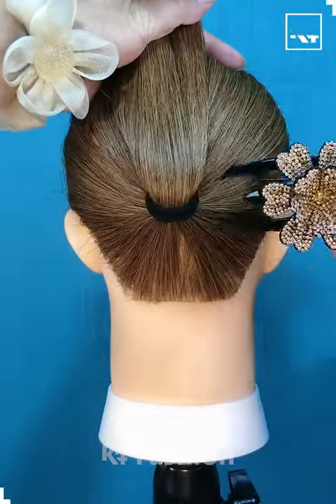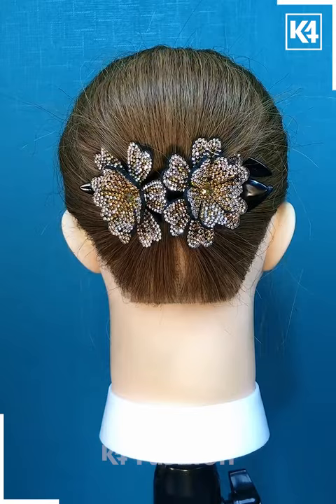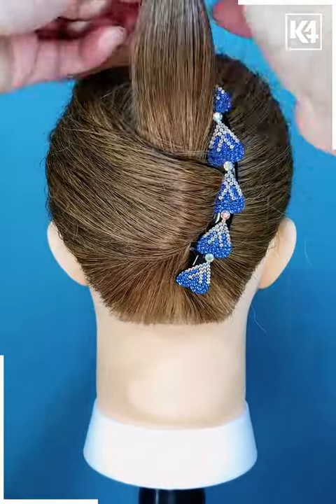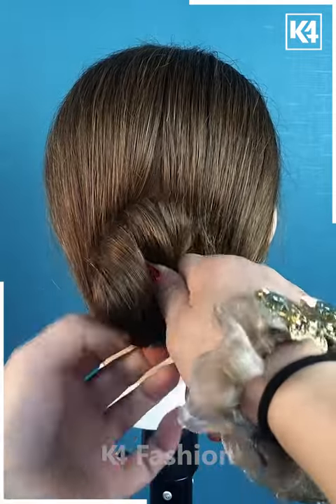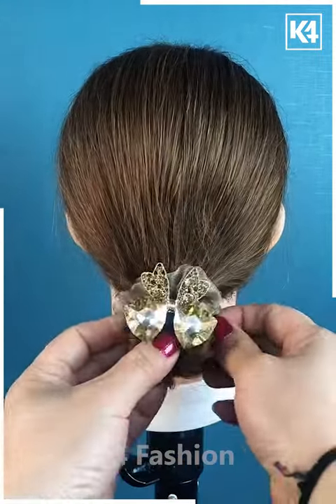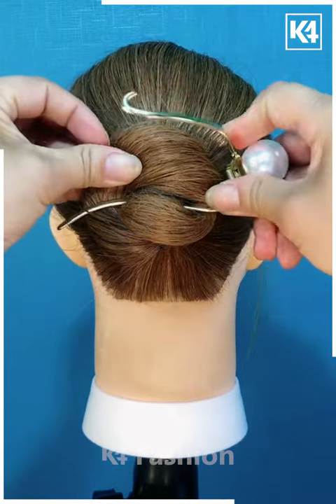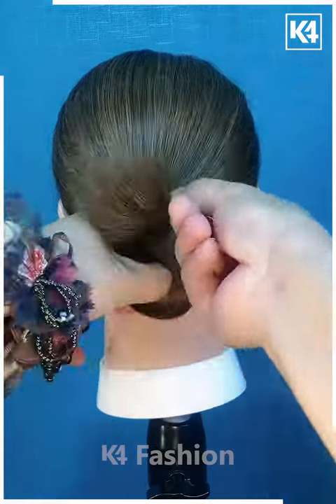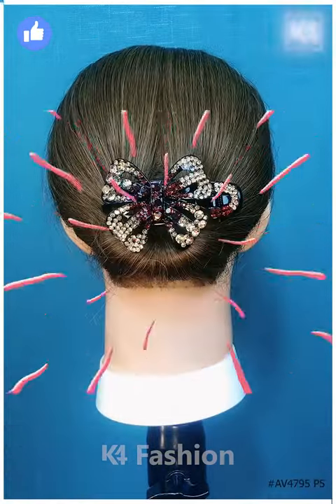Elegant Juda Hairstyle Tutorial | Step by Step Hair Bun Guide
Get ready to upgrade your hairstyle game with this elegant Juda hairstyle tutorial! 💁‍♀️ Whether you're heading to a special event or just want to dazzle with a chic hair bun, this step-by-step guide has got you covered. Learn how to create a stunning Juda hairstyle that will turn heads and leave you feeling fabulous. Follow along as we walk you through each simple step to achieve the perfect look. From intricately twisting your hair to secure bun, this tutorial has it all! Don't miss out on enhancing your hairstyle skills with this comprehensive guide.
0:00 - Tying and rolling hair upwards
0:08 - Securing with a bobby pin
0:21 - Different pinning techniques
0:26 - Creating a lower ponytail
0:37 - Rolling hair downwards and securing with Juda pin
0:52 - Inserting hair through the gap and combing

In this elegant Juda hairstyle tutorial, I will guide you step by step on how to create a beautiful hair bun. 🌸

To start, repeat the same process of tying your hair and rolling it upwards, giving it a semicircular look. Make sure to secure it properly with the help of a bobby pin. Most of the hairstyles follow a similar pattern, but the difference lies in the way you fasten the Juda pin, either from left to right or upside down. 💆‍♀️

Elevate your look with the Elegant Juda Hairstyle Tutorial, a captivating step-by-step guide that will teach you how to create a stunning, sophisticated bun perfect for any formal occasion. Whether you're preparing for a wedding, a gala event, or simply want to add a touch of elegance to your everyday style, this tutorial is your key to achieving a show-stopping, head-turning hairstyle.

Designed for both beginners and seasoned hairstylists, this comprehensive guide breaks down the Juda bun technique into easy-to-follow, manageable steps, accompanied by detailed illustrations and photography. From the initial sectioning and shaping of the hair to the intricate pinning and finishing touches, each stage of the process is meticulously explained, ensuring you can recreate this classic, timeless look with confidence and precision.

The Juda hairstyle, also known as the Indian bun or Grecian knot, is a sophisticated updo that effortlessly exudes sophistication and glamour. This tutorial will teach you how to masterfully sculpt your tresses into a elegant, structured bun, complete with strategic volume, smooth lines, and a polished, refined finish. Discover tips and tricks for securing the style, maintaining its shape throughout the day, and incorporating decorative elements such as flowers, jewels, or ribbons to elevate the look even further.

Next, take your hair tie and create a lower ponytail by dividing it into two parts. Secure them properly and tie them all together. After that, roll the ponytail downwards and use a Juda pin to roll it upwards and fasten it securely. Close the Juda pin to give you the desired look. 👧

For the next hairstyle, follow a similar process by putting your hair through the gap and combing it properly. Fasten it securely to create a stunning Juda hairstyle. 💁‍♀️

Whether you're a bride-to-be, a special event attendee, or simply someone who appreciates the beauty of timeless, elegant hairstyles, the Elegant Juda Hairstyle Tutorial is your ultimate resource for achieving a show-stopping, head-turning look. Embrace your inner glamour, boost your confidence, and let your hair take center stage with this sophisticated, versatile bun style.